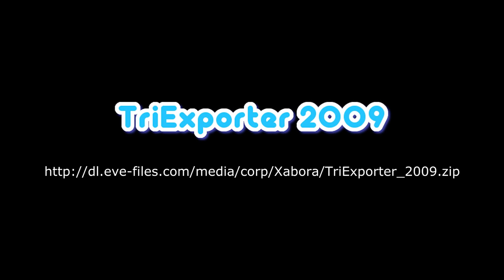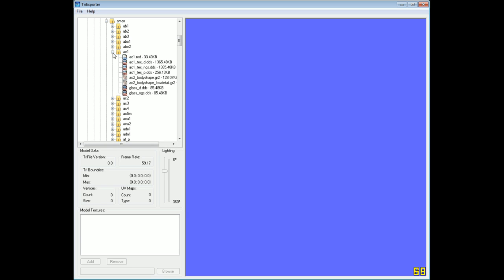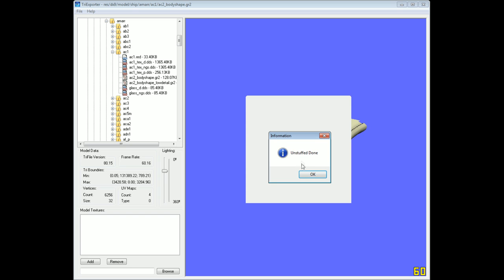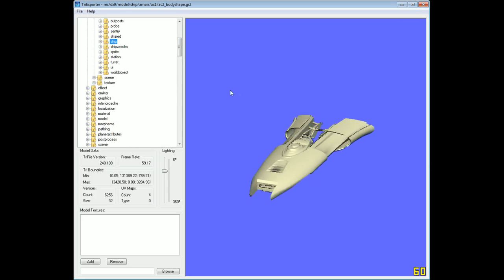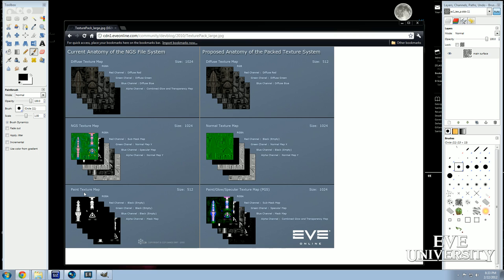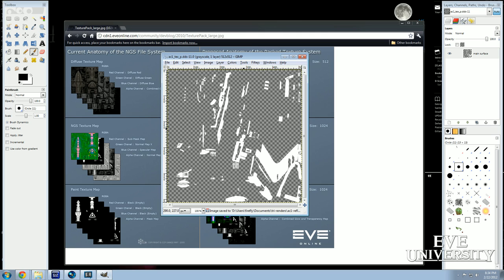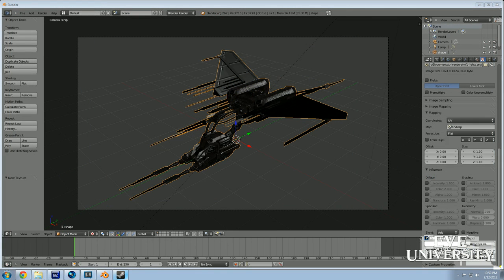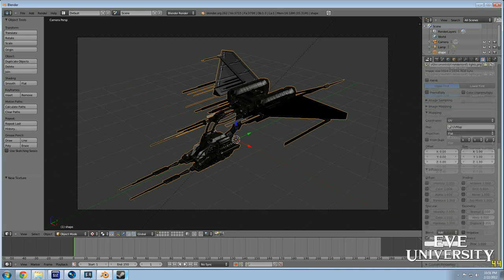E-UNI: Rendering EVE Models class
E-UNI Class:  Rendering EVE Models 101

Originally taught on 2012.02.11 by E-UNI Professor Turhan Bey via personal Twitch.TV HD stream.  This version has been composed and edited for best presentation as an AVL class on YouTube.

EDIT!

ERRATA:

- The "Sintel" project was actually completed in 2010, not 2008.